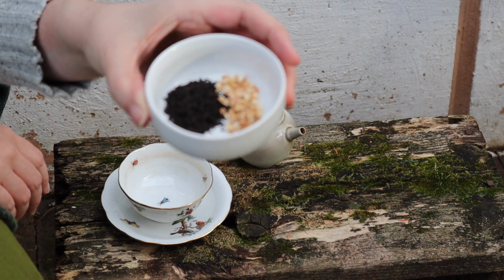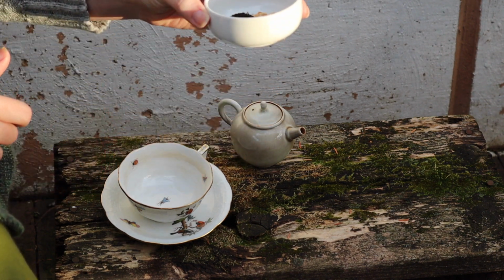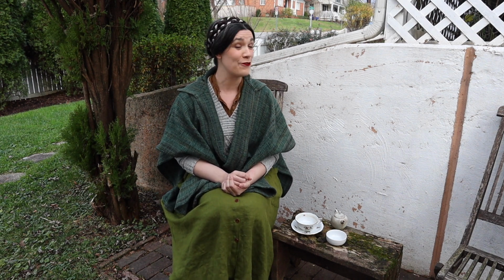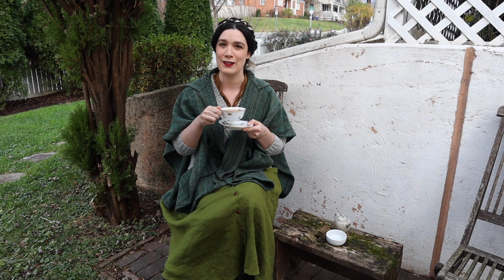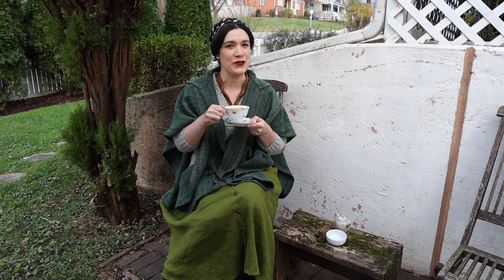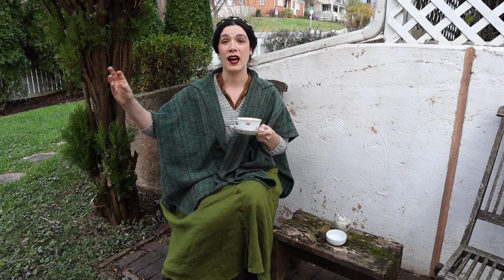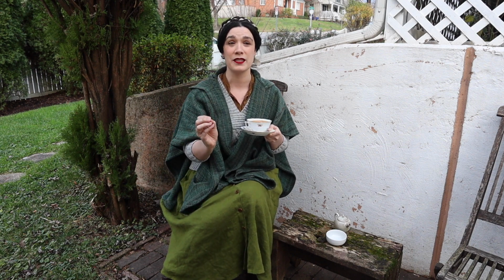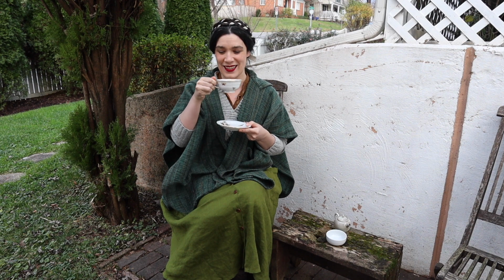Tea with Lady Grey | Inspired by Over the Garden Wall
Today, we’re having Lady Grey tea inspired by Lady Marguerite Grey from “Over the Garden Wall.”

New to tea? Not sure where to start? Looking to branch out?

NB: Nothing to disclose. For more information about collaborating with me, see my contact and collaboration info

“Theme for a One-Handed Piano Concerto” by Sir Cubworth